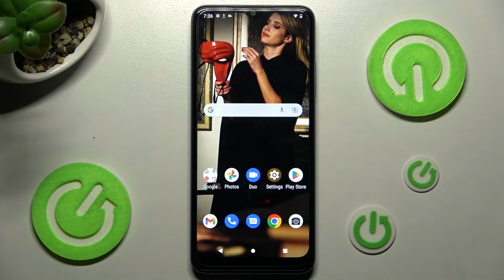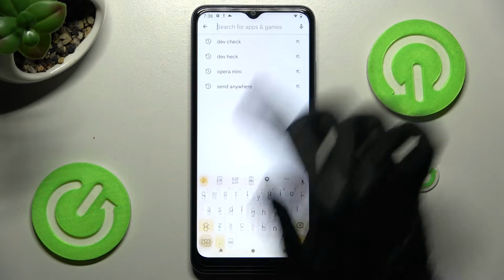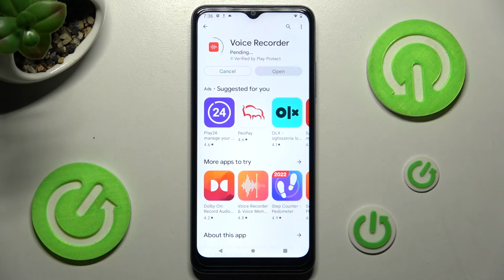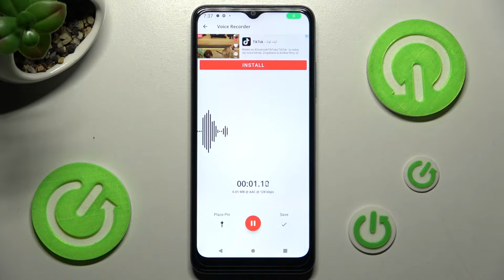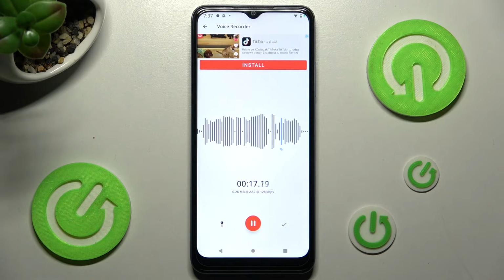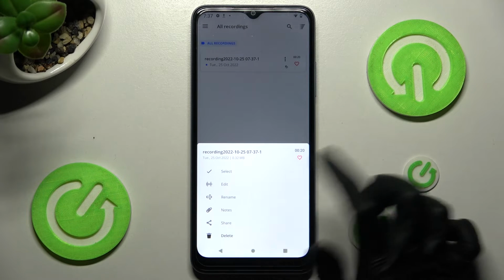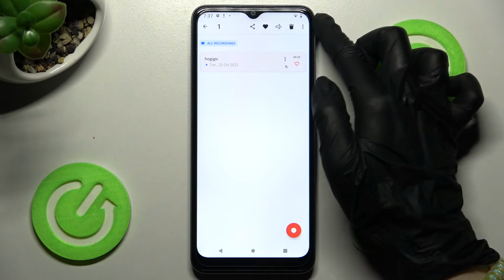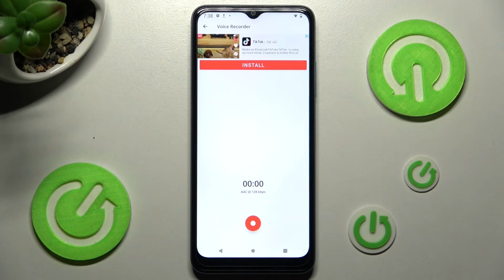T-MOBILE REVVL 6 - How To Record Sounds {Install Samsung Voice Recorder)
Are you wondering how to record sounds on T-MOBILE Revvl 6 Pro 5G? In this video we will show how to record sounds on T-MOBILE Revvl 6 Pro 5G. Follow step-by-step video tutorial.

How to record sounds on T-MOBILE Revvl 6 Pro 5G?
How to install Samsung Voice Recorder on T-MOBILE Revvl 6 Pro 5G?
How to use Samsung Voice Recorder onT-MOBILE Revvl 6 Pro 5G?